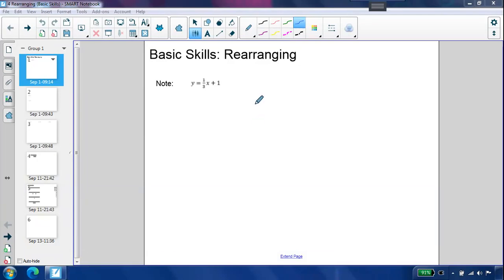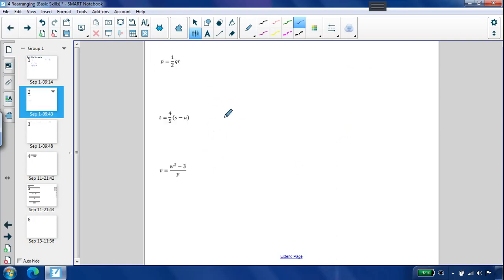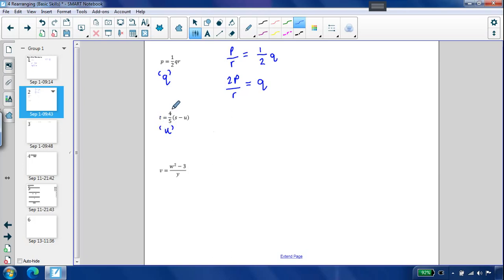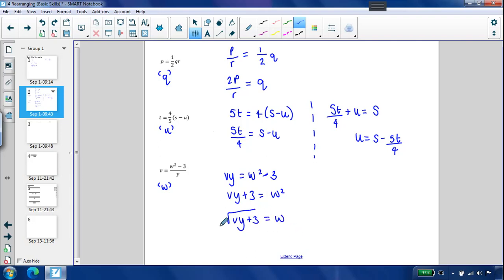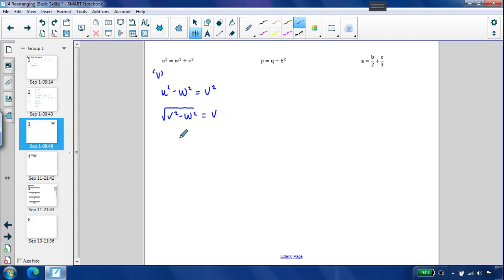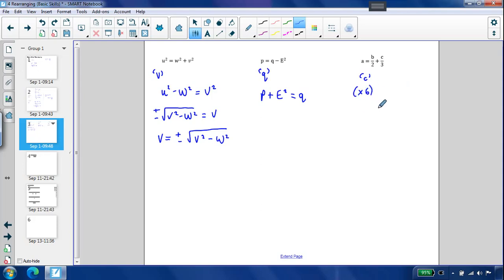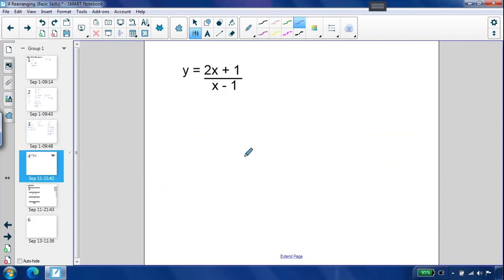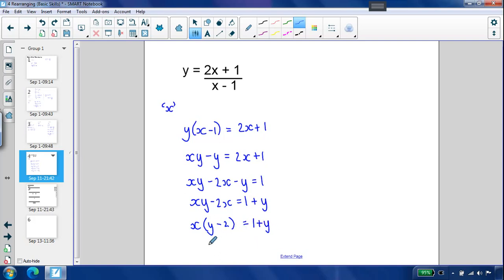Y1 Pure Ch1 - Algebraic Expressions - Part 5 - Changing the Subject